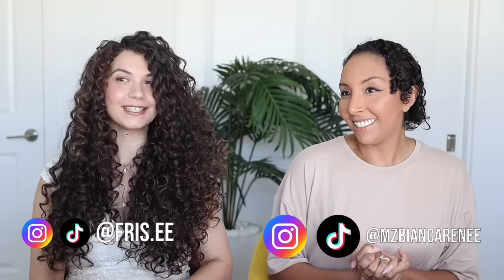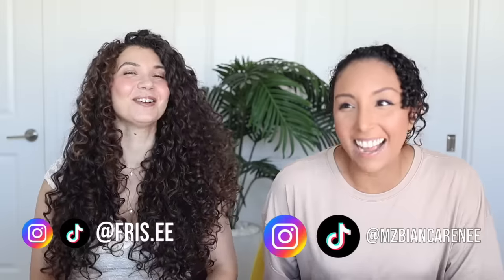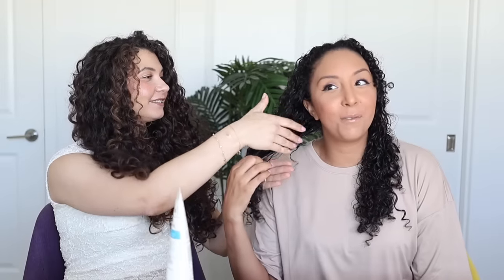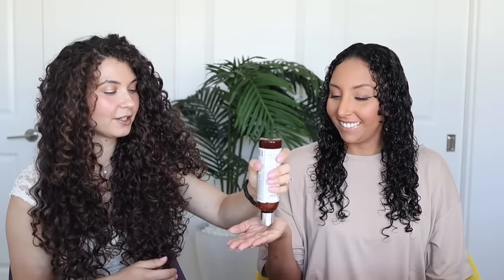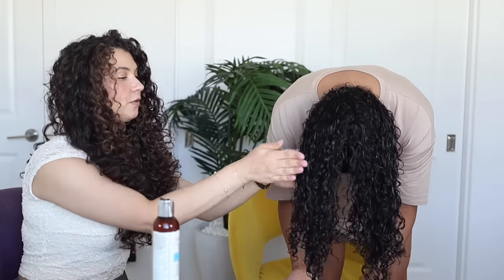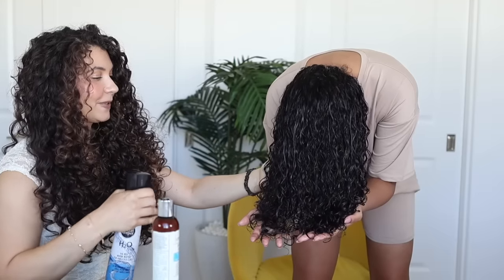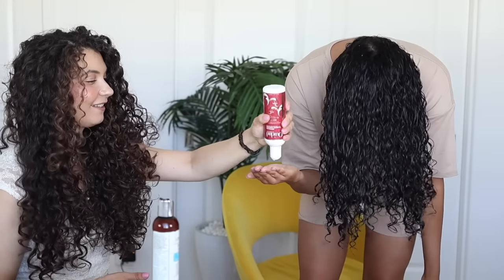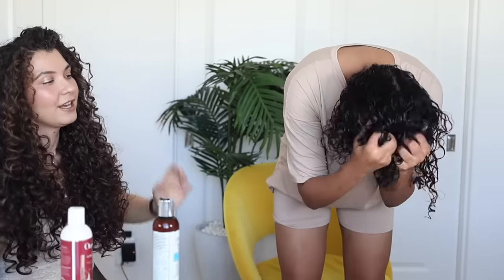Styling With 2 Gels! Trying Ashley's Curly Hair Routine (Fris.ee) | BiancaReneeToday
Trying out Ashley's curly hair routine on my hair using 2 gels!!
Follow her @friss.ee on IG and TikTok!